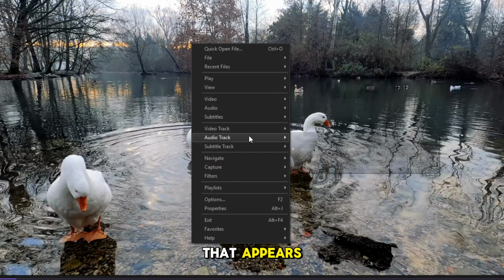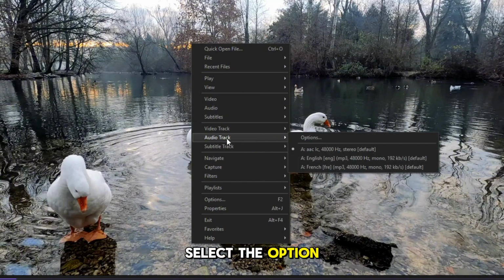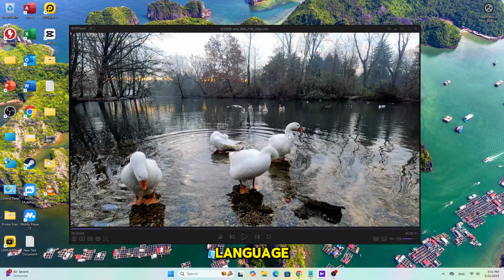How to Change Audio Language in KMPlayer | Switch Movie Sound Track Easily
Want to change the audio language of your movie in KM Media Player? In this step-by-step tutorial, you'll learn how to switch between different audio tracks in KMPlayer with ease. Whether you're watching a dual-audio movie or a multilingual video, this guide will show you how to quickly change the language to suit your preference.